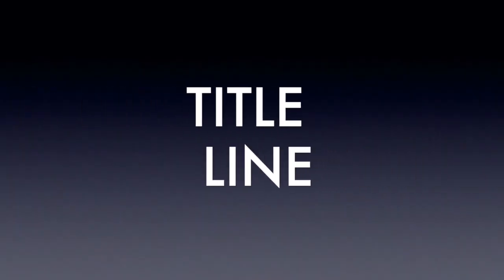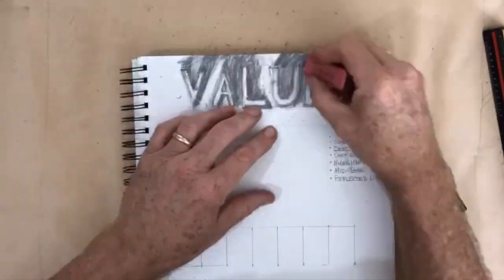Values Movie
Values